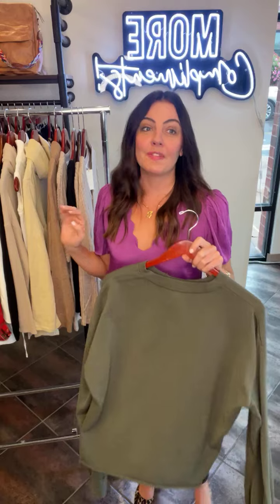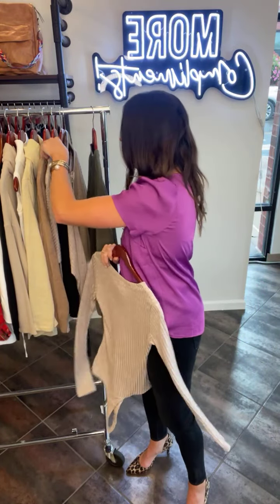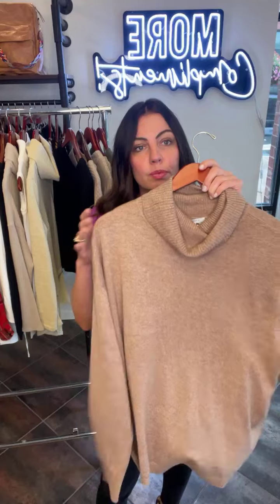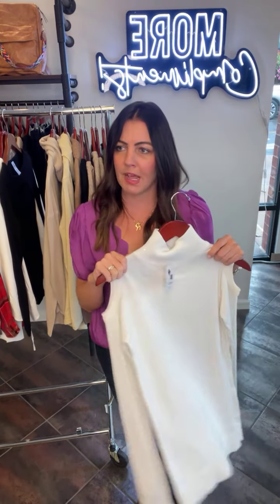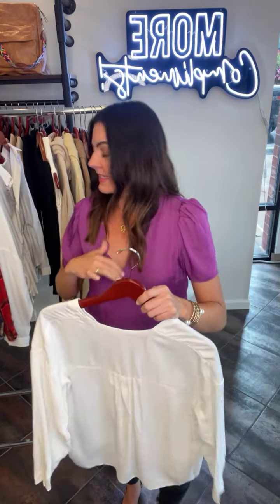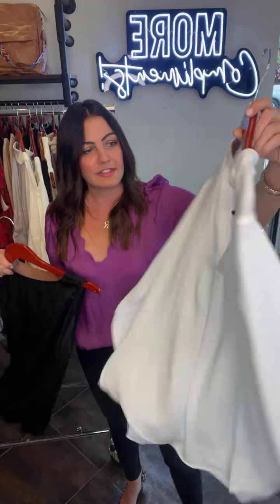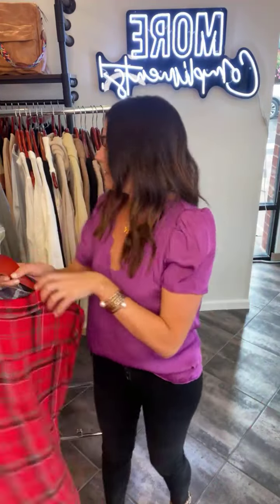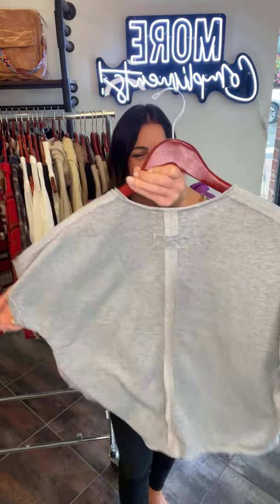249072161 417904906396280 1571863224087290943 n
Rachel’s fave new tops and fall pieces that are sure to go fast!
z-supply